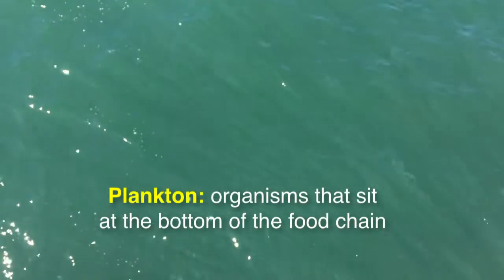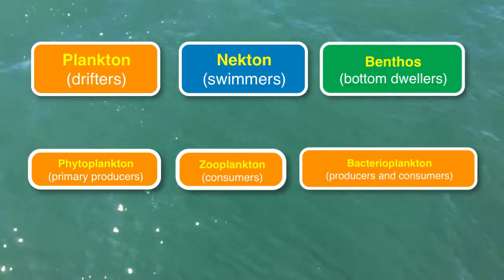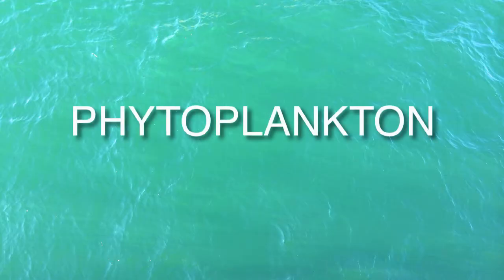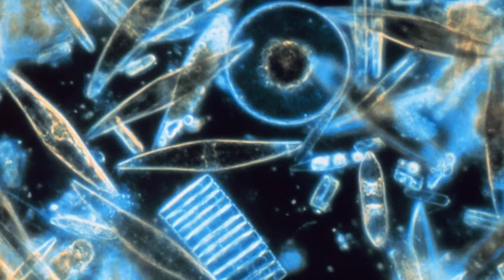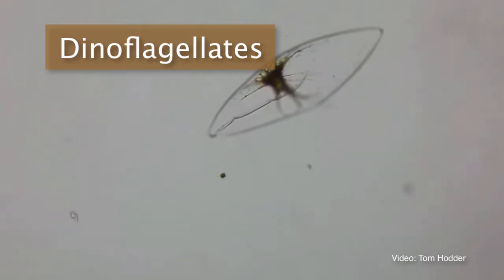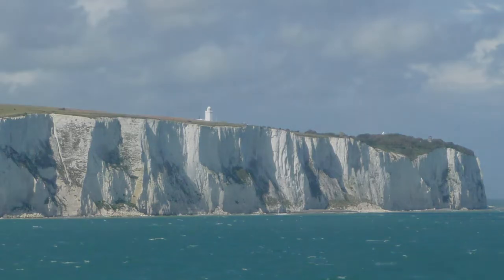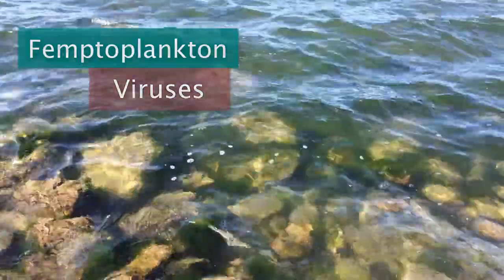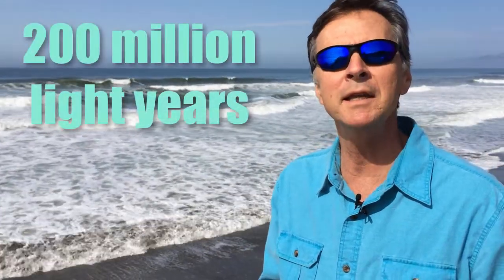Phytoplankton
Phytoplankton play a pivotal role in sustaining life on earth and there are more of these critters than you can possibly imagine. They produce most of the air we breathe and since they sit at the bottom of the food web they provide roughly half of the available food made by photosynthesis. In this video, we explore the range in sizes of plankton as well as some of the more common varieties.

Correction: the word "femptoplankton" appears in this video. It should be "femtoplankton".

Many thanks to our supporters for their generosity.